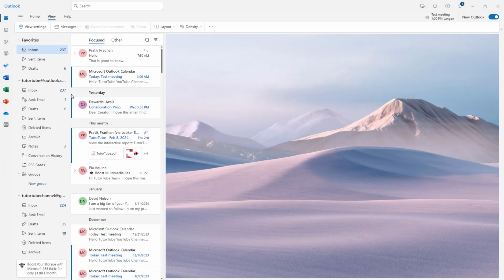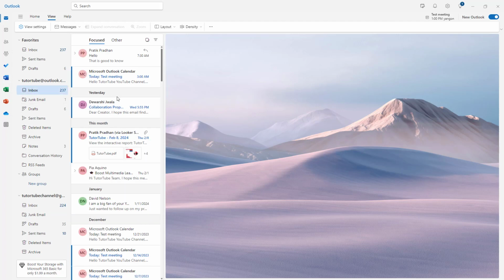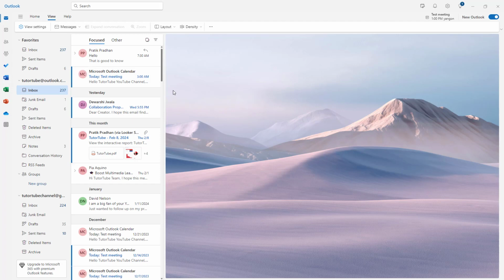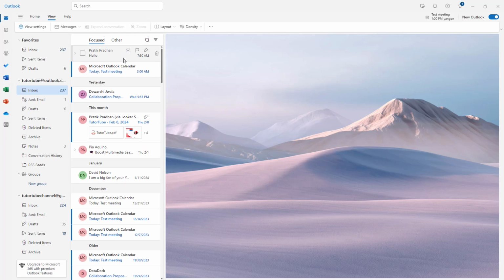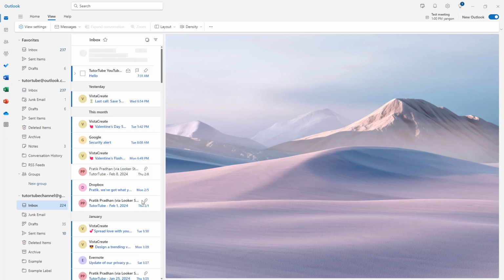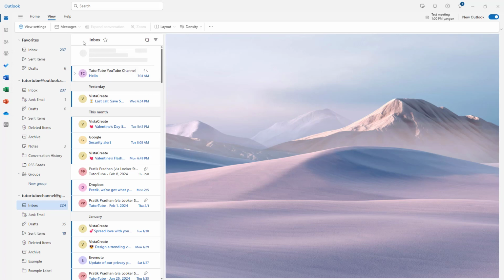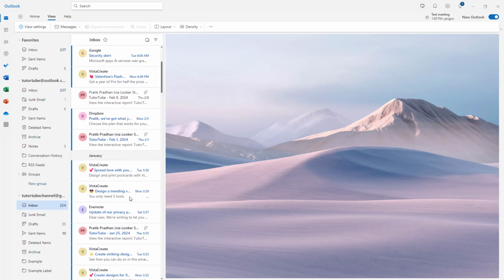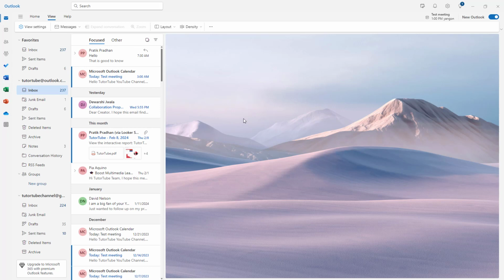Microsoft Outlook - Lesson 8 - Turning Message Preview on or off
In this tutorial, we will be discussing about Turning Message Preview on or off in Microsoft Outlook